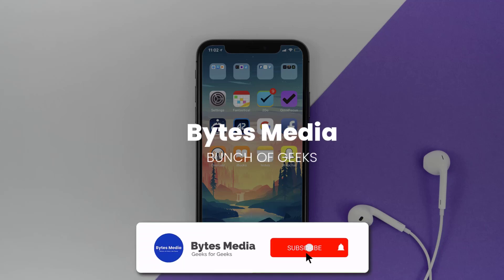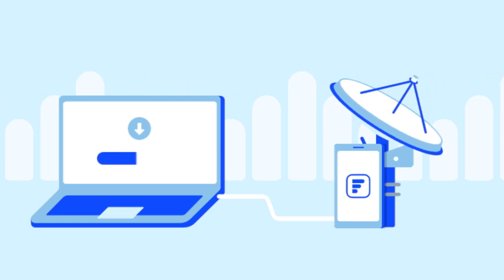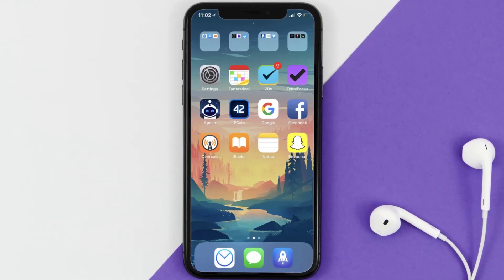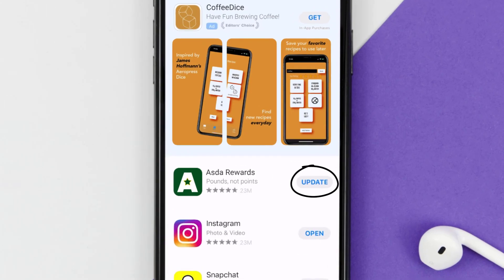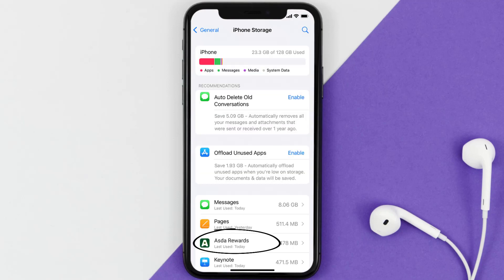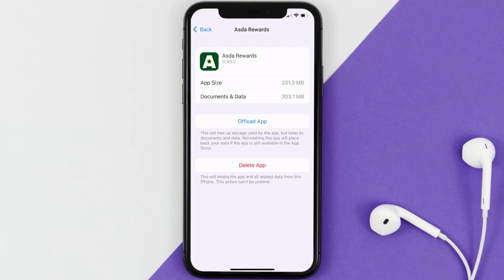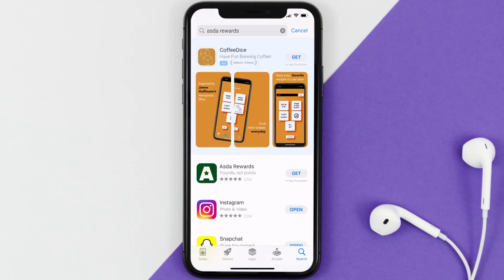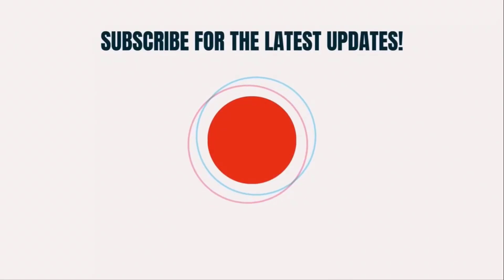ASDA Rewards App Won't Let Me Log In: How to Fix ASDA Rewards App Won't Let Me Log In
In this video, I'll show you How to Fix ASDA Rewards App Won't Let Me Log In. This is the easiest and fastest way to Fix ASDA Rewards App Won't Let Me Log In. Make sure you watch until the end of this video to find out How to Fix ASDA Rewards App Won't Let Me Log In on Android and iPhone. These methods work on Android as well as iOS 11, iOS 12, iOS 13, iOS 15 and iOS 16. Hope you enjoy!

Video Parts:
00:00 Intro: How to Fix ASDA Rewards App Won't Let Me Log In
00:08 1.Solution: Check Internet Connection for ASDA Rewards App
00:38 2.Solution: Updating ASDA Rewards Mobile App
00:59 3.Solution: Clearing ASDA Rewards Mobile App Cache Files
01:27 4.Solution: Reinstalling ASDA Rewards Mobile App
01:51 Outro: Ending

Topics Covered:
how to
asda rewards app won't let me log in
why won't my asda rewards app let me log in
why can't i log into asda
pay with rewards app not working
how to fix asda rewards app won't let me log in
why can't i log into my asda account
my asda app isn't working
contact asda rewards
asda rewards not showing on app
asda rewards login
asda mobile login problems
asda rewards app download
is asda app down today
why does my asda rewards app keep logging me out